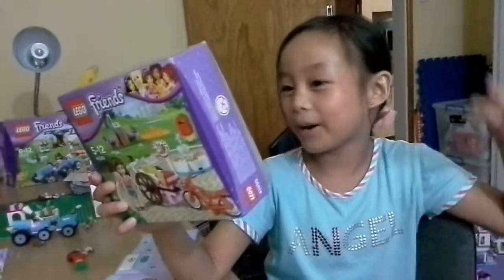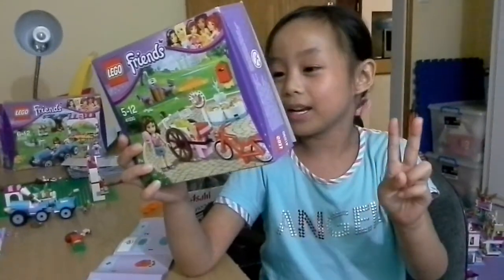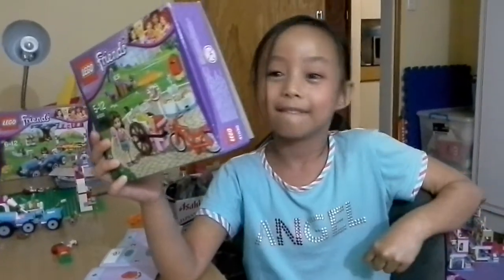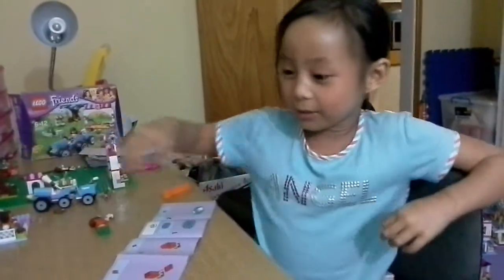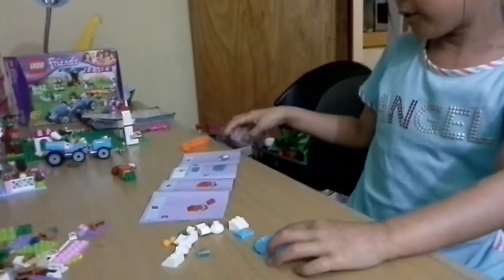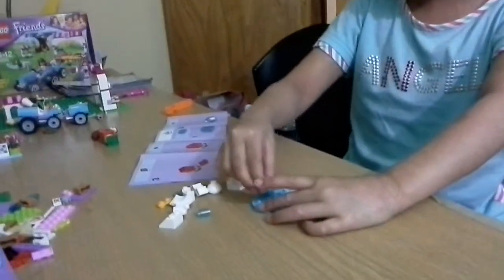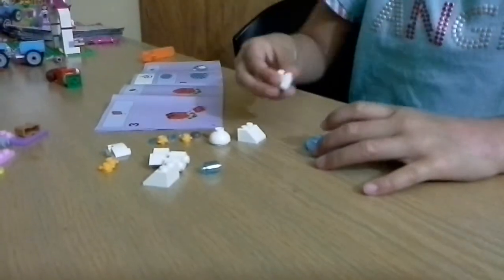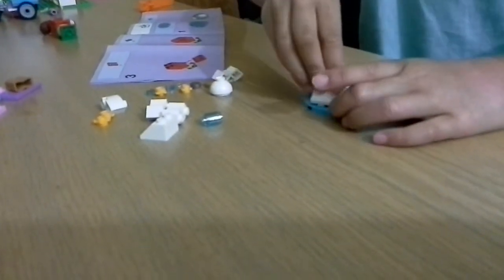LEGO Friends Olivia's Ice Cream Bike #41030 - Build and Review Part 2/4